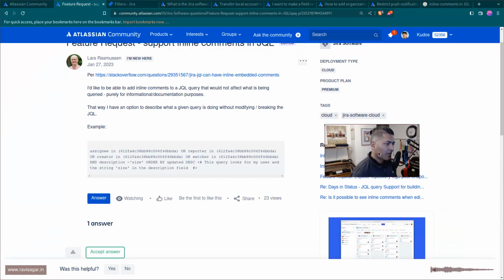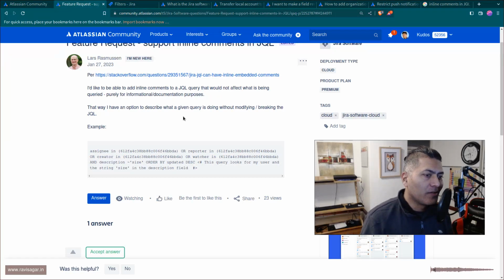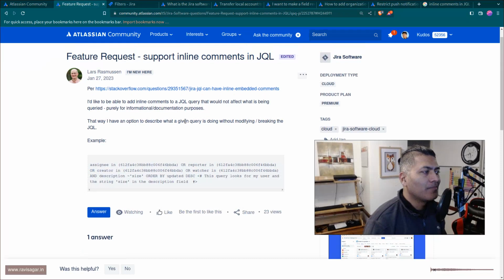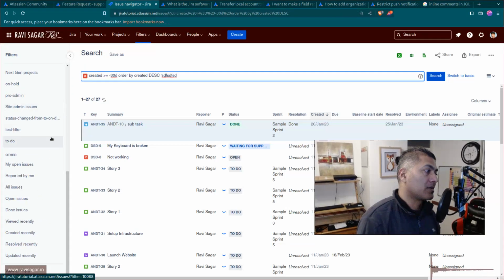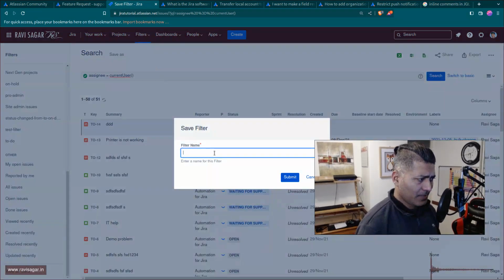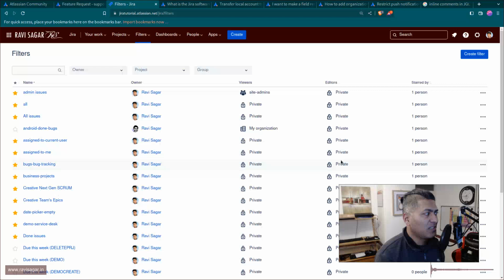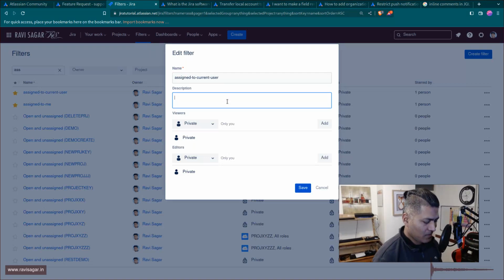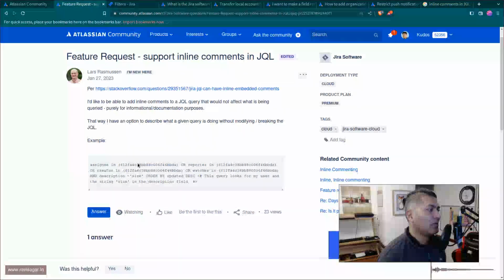GetAnswers - No inline comments in JQL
Unfortunately there is no way to add inline comments in JQL but you can always add description to your filters.